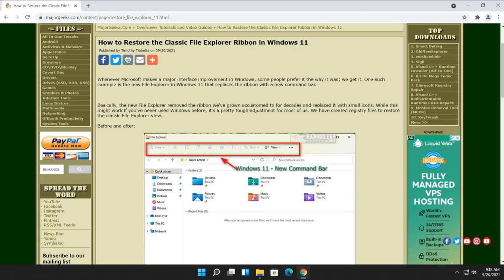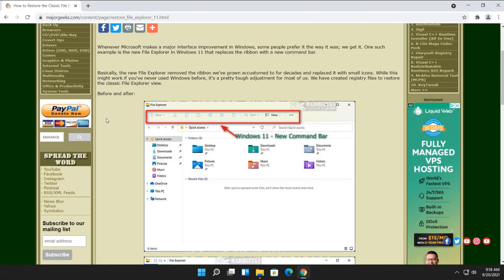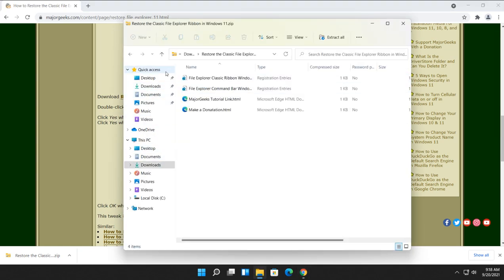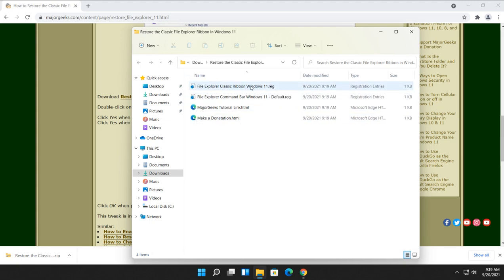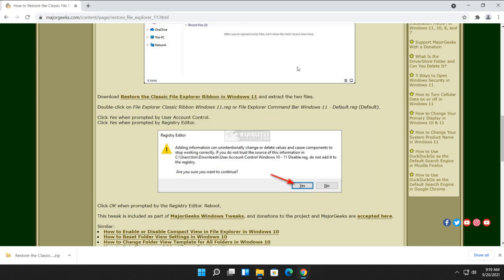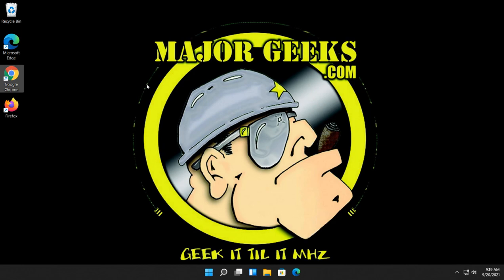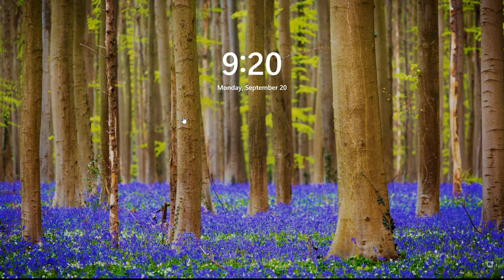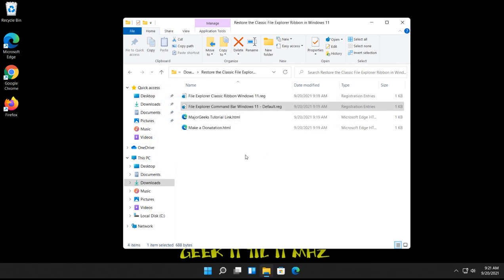How to Restore the Classic File Explorer Ribbon in Windows 11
Whenever Microsoft makes a major interface improvement in Windows, some people prefer it the way it was; we get it. One such example is the new File Explorer in Windows 11 that replaces the ribbon with a new command bar.